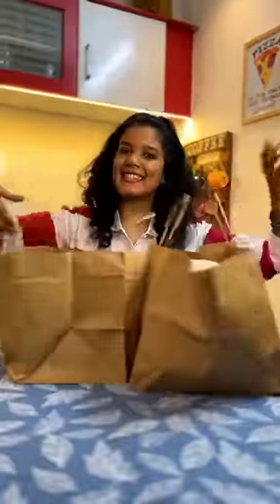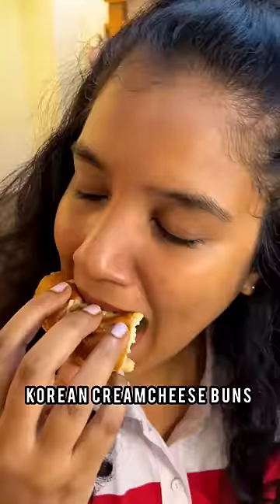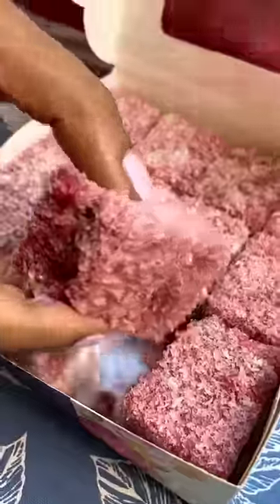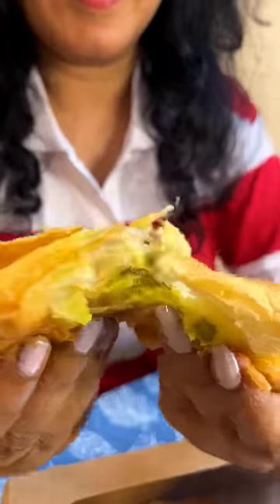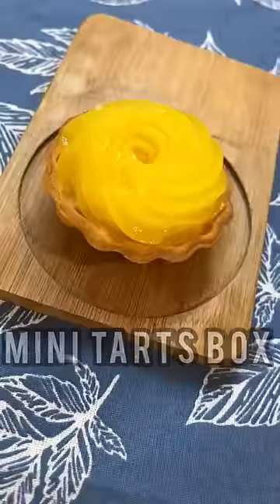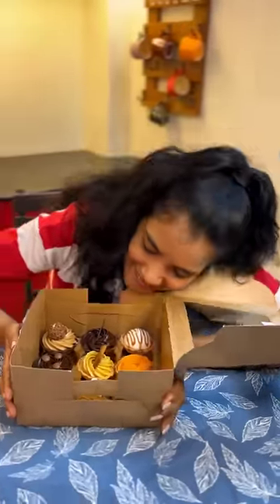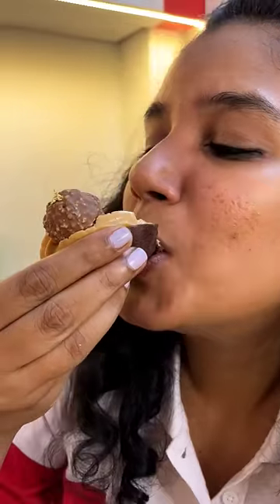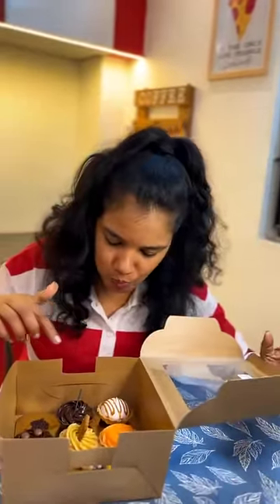Food Cravings Satisfied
😋 Everything I ordered was spot on and yummmm!
Packaging, presentation on point.
They take bulk party orders too 🎊
Korean Creamcheese Buns tasted like garlic bread in Korean style, so soft and yummy. Prices at 200/- per bun.

Honey Cake Bites- again a childhood favourite for most of us was so nostalgic with it’s moist and soft texture. 350/- per box.
Veg puffs was my most favourite of all. It tasted almost like butter masala dosa because of pure French butter in the making. It was soooo yumm and filling and one of a kind. 350/- per box.
Assorted Mini Tarts are perfect for sweet cravings with 9 assorted flavours like Lemon, Orange, Chocolate, Salted Caramel, Biscoff, Fresh Fruit, Nutella and more. Full of yumminess. 550/- per box.
Do check them out and try ordering once and I bet you will keep ordering again and again 😇😋